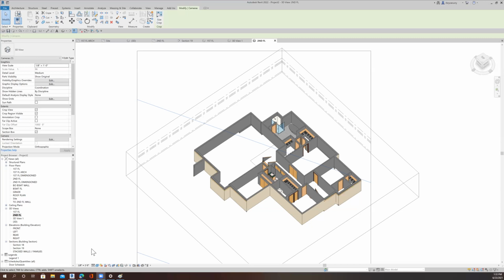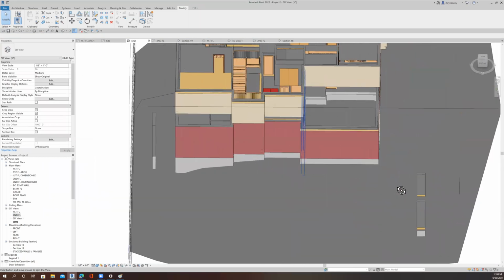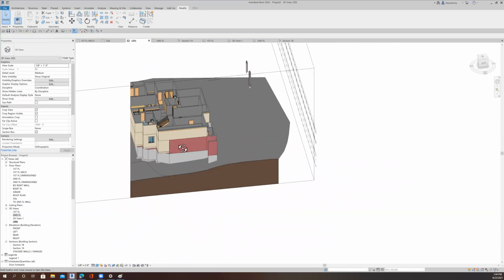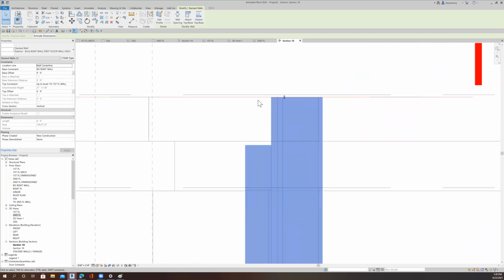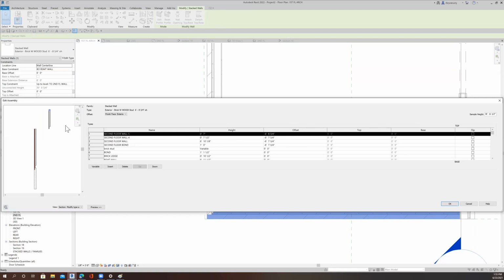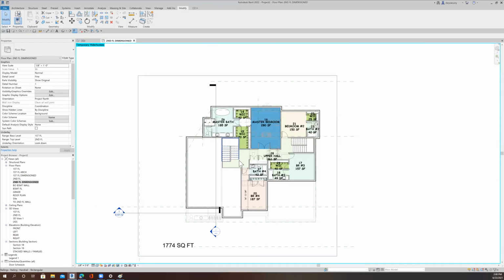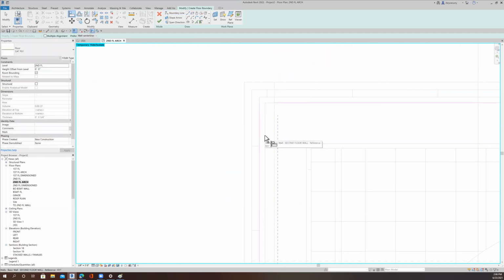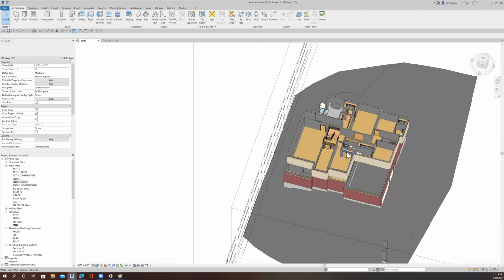VIDEO NINETEEN ADDING PLYWOOD SUBFLOOR TO SECOND FLOOR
ADDING PLYWOOD SUBFLOOR TO SECOND FLOOR